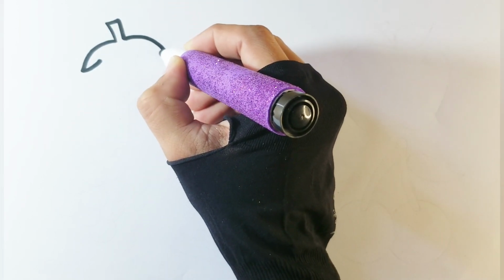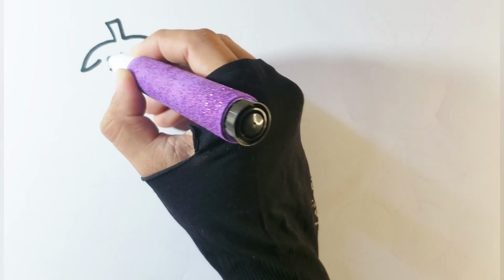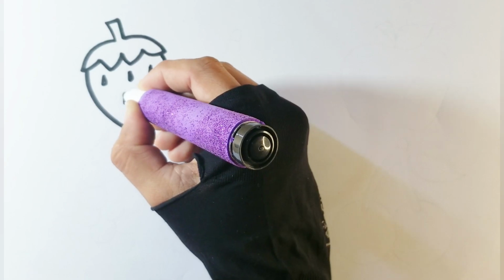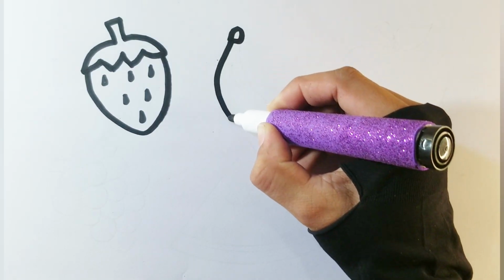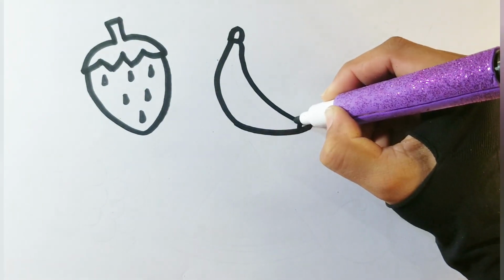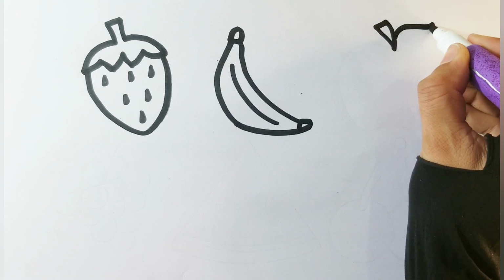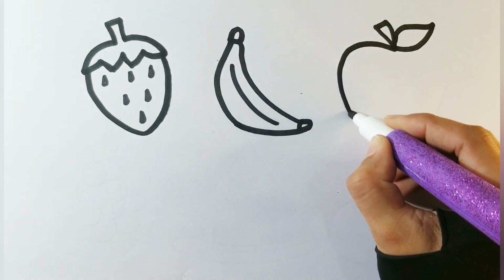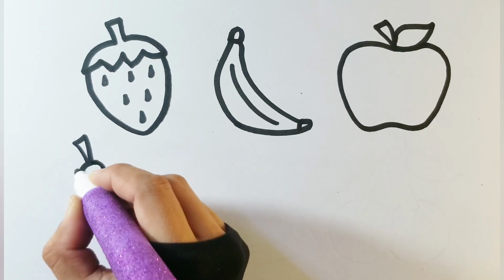Fruits Drawing, Painting 🎨 and Coloring for Kids and Toddlers| Fruit drawing easy